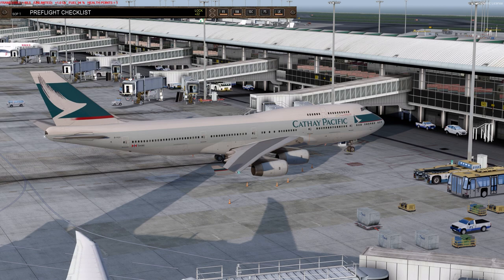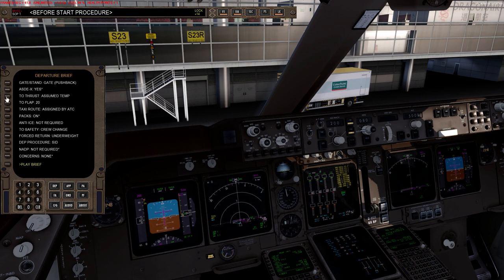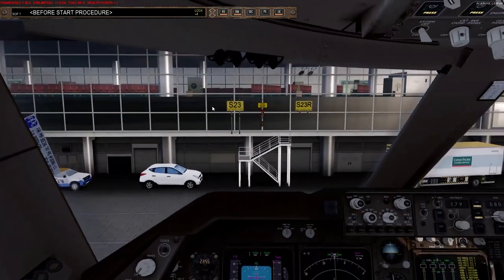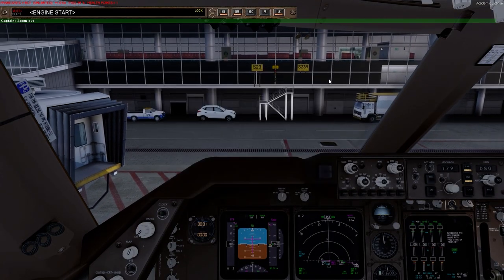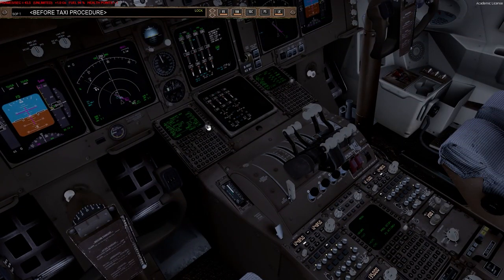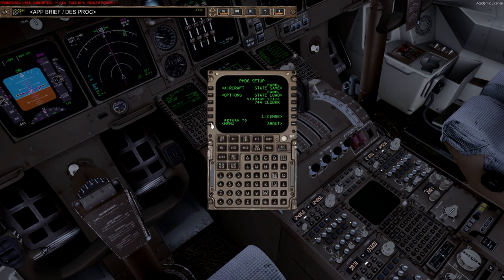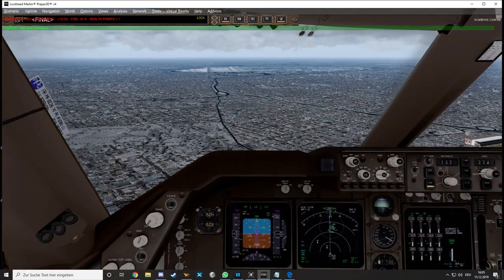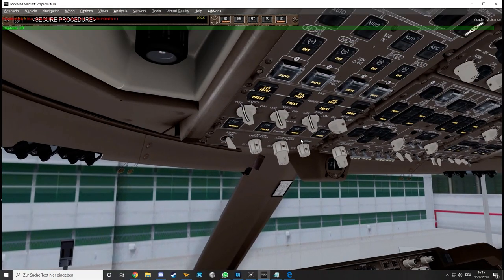Prepar3D v4.5 | PMDG B747-400 | VHHH - KJFK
Today's flight takes us from Hong Kong (VHHH) over to New York (KJFK) with the B747-400 from PMDG. Hope you guys Enjoy.

Add-Ons:
PTA with self made Preset
GSX
UGCX

Taxi2Gate VHHH
FSDreamTeam KJFK

PC Specs:
1920 x 1080p @144 Hz
Intel(R) i7 9700K (5 GHz)
32GB 3200MHz RAM
1TB NVME - Windows
2TB SSD - Flight Sims
2TB SSD - Other Games
Corsair RMx 750 PSU

Special Thanks to my Donators:
- Craig Porter